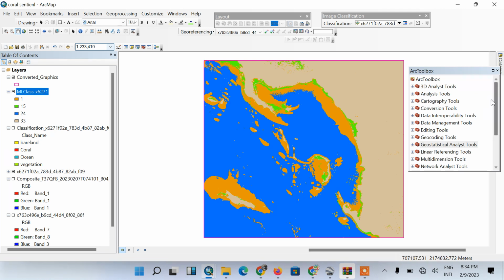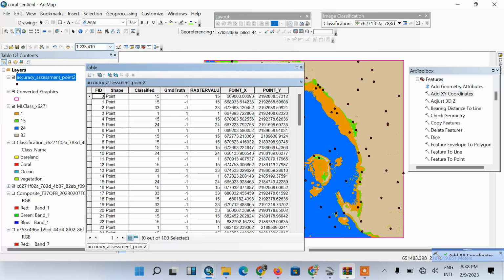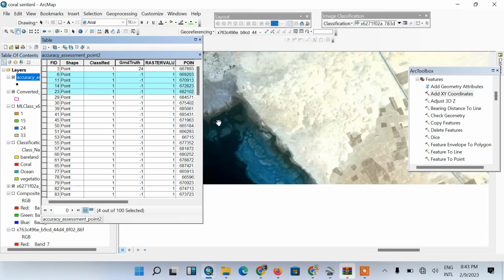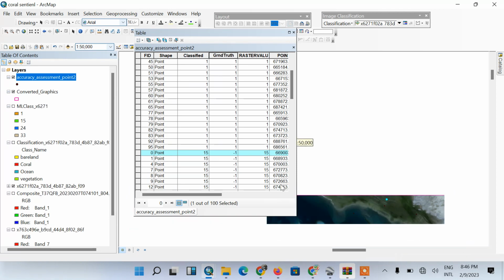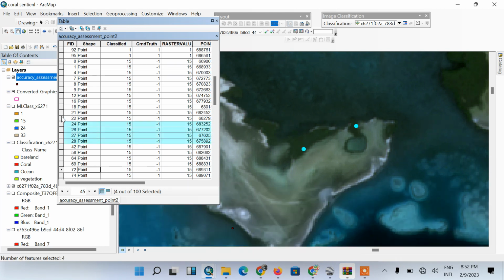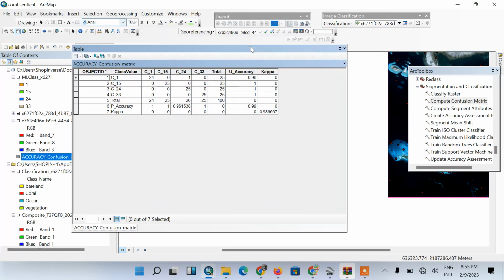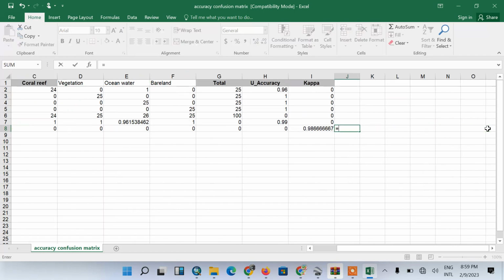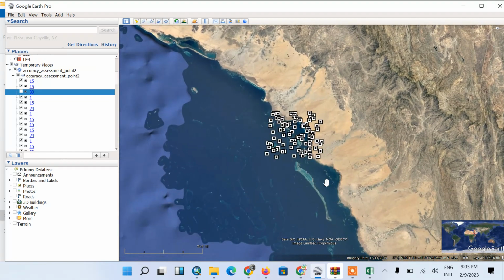accuracy assessment for image classsification